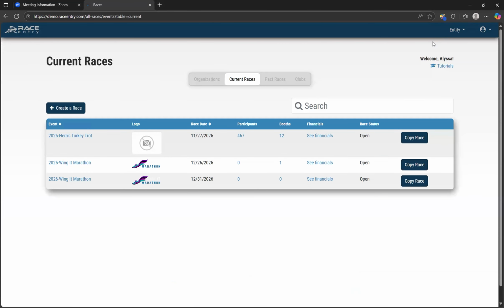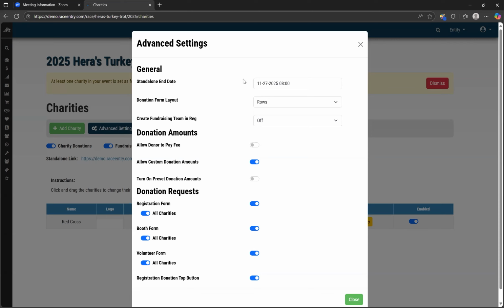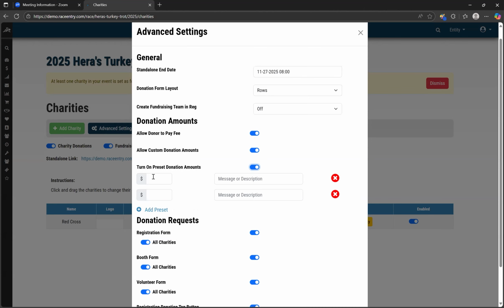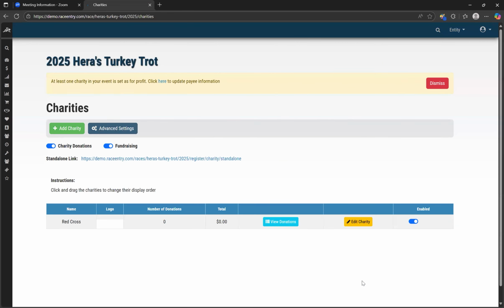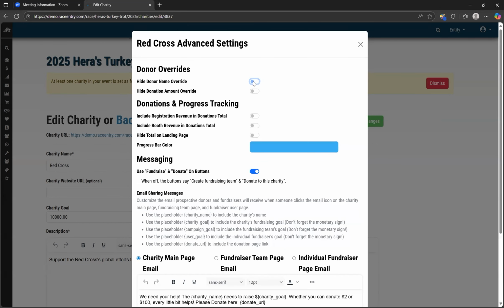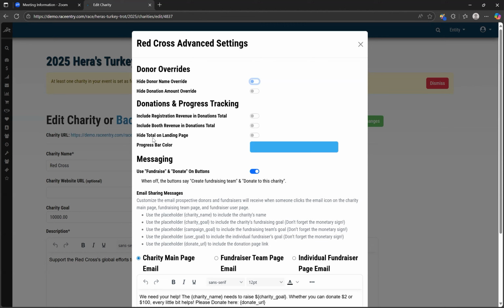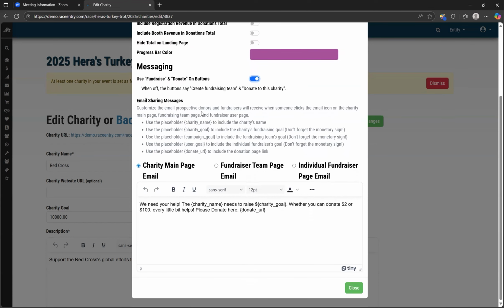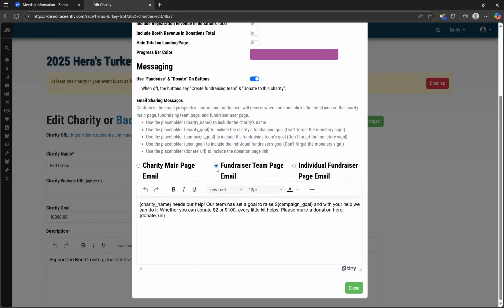Adjust Settings for Charity Fundraising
Learn how to adjust settings for your charities.